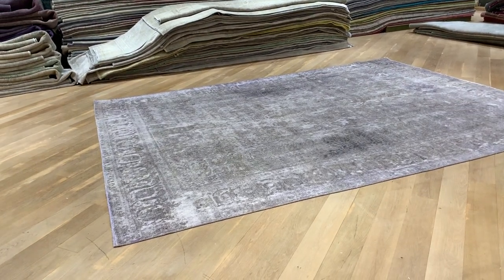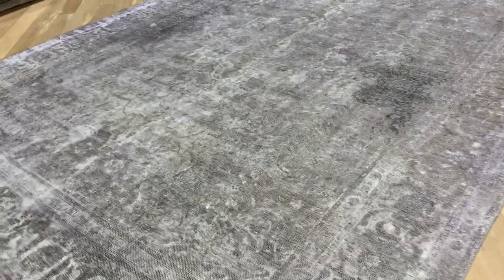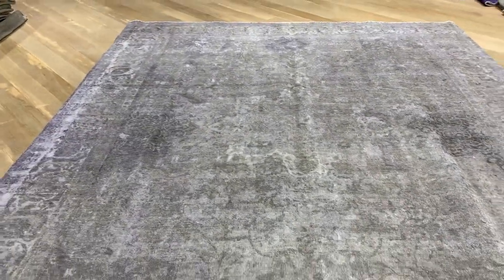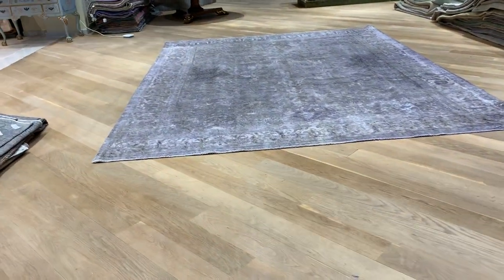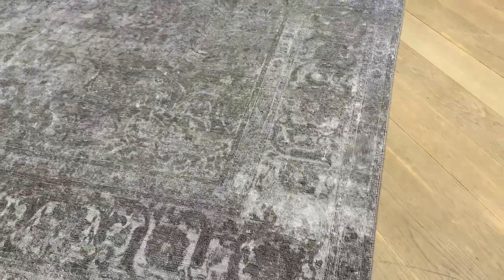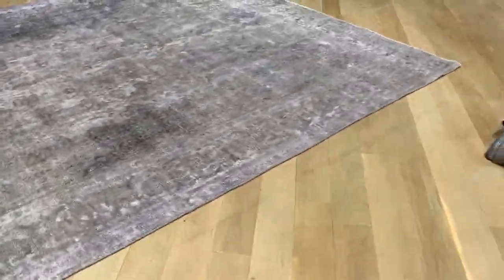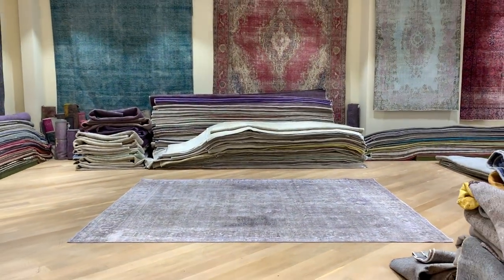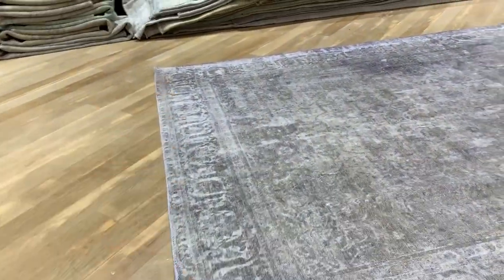Vintage teppich grau 19731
English Version

Verfügbarkeit
UNIKAT Nur 1 auf Lager
Art. Nr.:
19731
Herstellungsart:
Handgeknüpft
Flor:
Handgesponnene Wolle
Kettenden:
Baumwolle
Knoten:
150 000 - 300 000 Knoten pro m²
Dicke:
9mm
Alter:
20-50 Jahre
Größe:
369 x 290
Lieferung:
6 - 9 Werktage Exklusiver handgefertigter grauer Vintage-Teppich höchster Qualität - hergestellt und verkauft von vintagecarpets.com